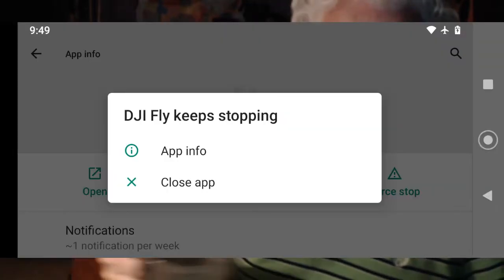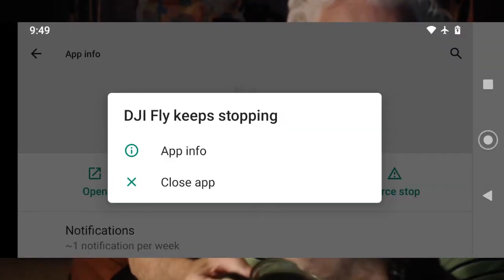DJI Fly App update not working how do you fix that "HELP"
Should I update my DJI Fly app?

MUSIC USED IN MY VIDEOS:
New construction in Apopka Florida.
If you need aerials or video you can